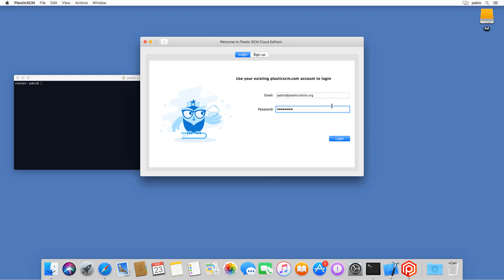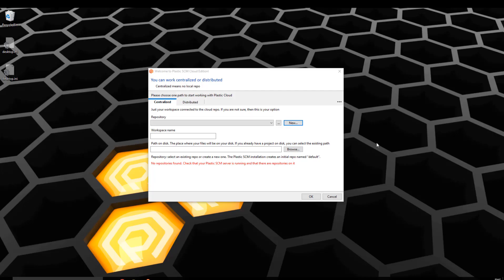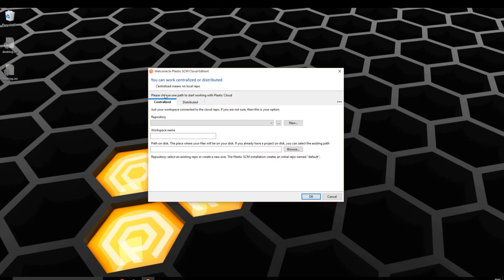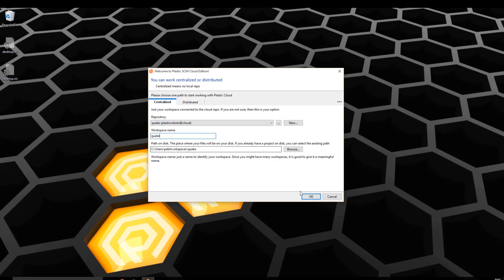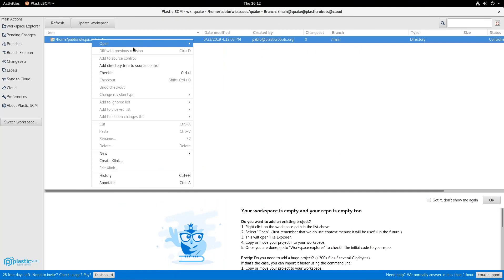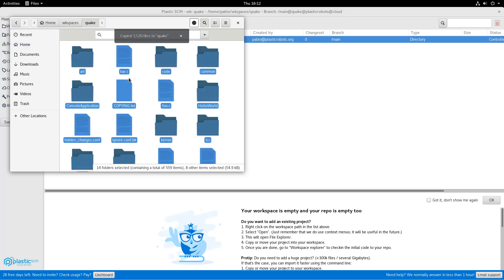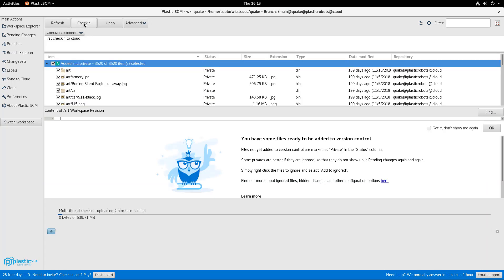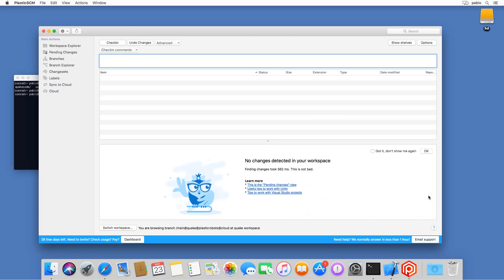Cloud Edition - Complete your first checkin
This tutorial explains how to create a repository in your Cloud server and then how to add an existing project to your workspace and perform the first checkin.

The video shows how to checkin in centralized way, without local repos, just direct connection to the Cloud server.